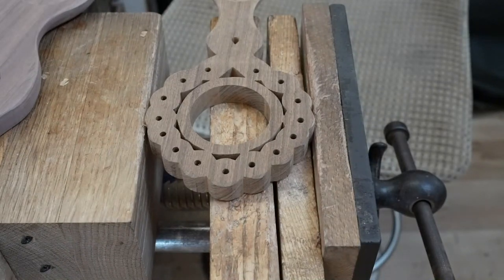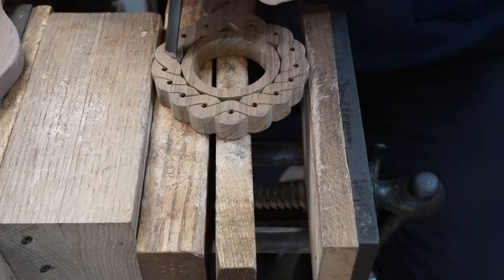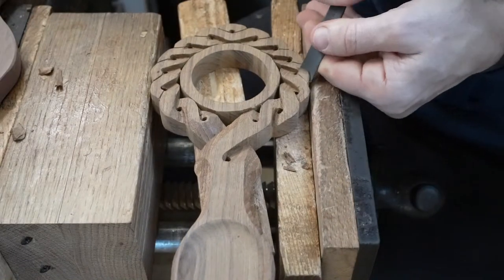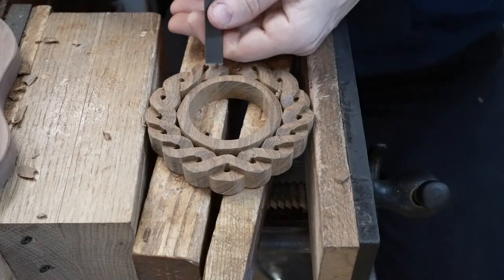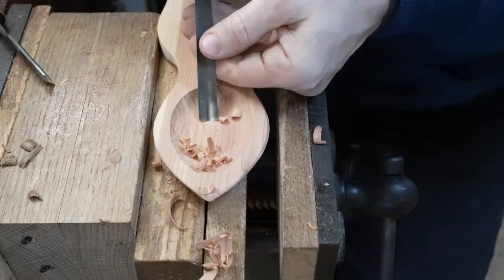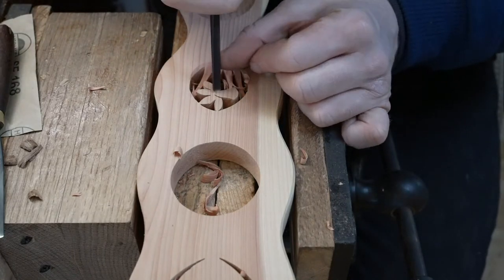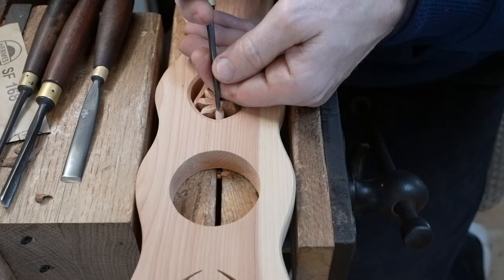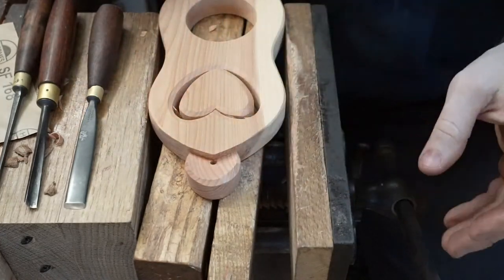Wood carving live. The Celtic Clock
Wood carving live.

A live wood carving demonstration live from The Lovespoon Workshop. Demonstrating the process of wood carving that we use and can be used by beginner wood carvers and advanced wood carver too. Wood carving is a fascinating interest to get involved with and in this live demonstration we share some tips, methods and tricks we use to do our wood carving. We demonstrate the process we use to make our wood carving process as safe as possible. This wood carving demonstration will, in part, focus upon how to wood carve safely. Wood carving tools are sharp and potentially dangerous if not used correctly. The methods we use focus upon minimising the dangers as much as physically possible.

In this demonstration we show the handcarving of a Celtic themed clock lovespoon design.

Learning wood carving can be challenging but equally it can be very rewarding. This live wood carving demonstration can be used as a guide to help you develop your own wood carving skills. Remember to ask as many questions as you have about learning wood carving, we are always delighted to help out in any way we can.

A demonstration and explanation of the methods we use for those who are interested in learning wood carving. The simple techniques that will give you the best platform to start wood carving.

Remember to check out our YouTube channel to learn all about the different projects and techniques you can use to learn how to make love spoons, use the scroll saw and develop your wood working skills in general.

If you have any questions about love spoon carving, scroll sawing, wood carving or need any help to learn or improve your wood work remember to put a comment in the comments section and we will do our best to help. We hope you enjoy the demonstration, it's a pleasure to share the work we do here at The Lovespoon Workshop.